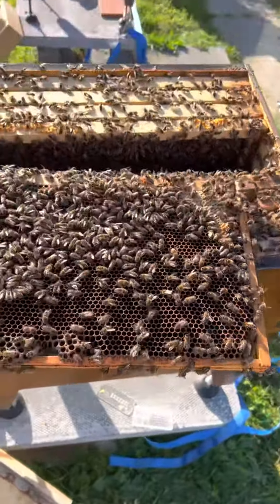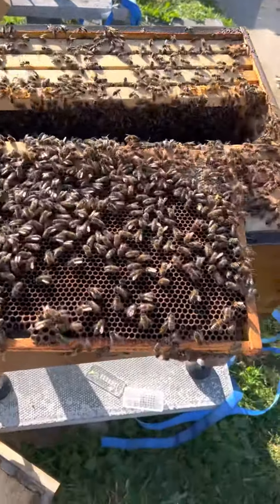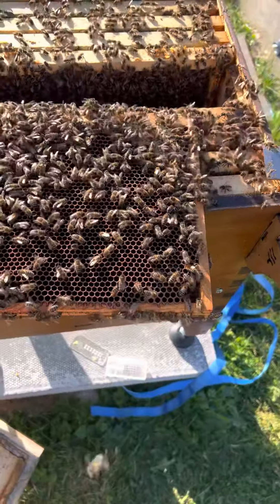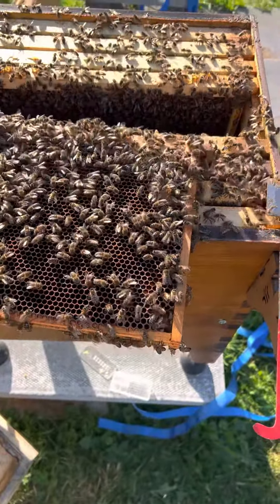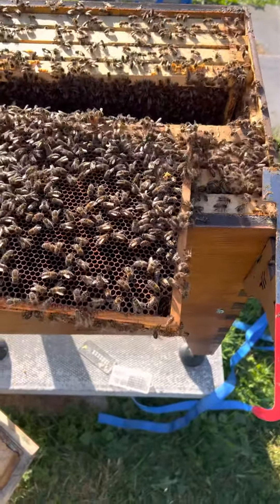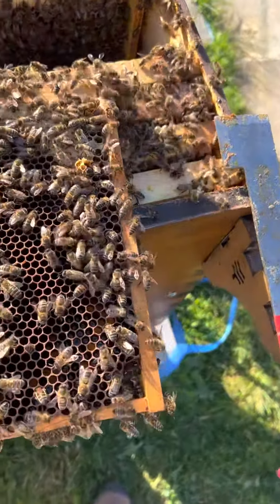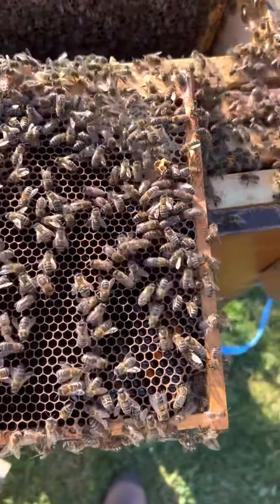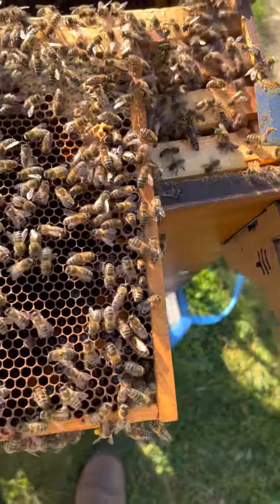FlowHive new AMM queen first inspection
First inspection of my new AMM queen in the FlowHive